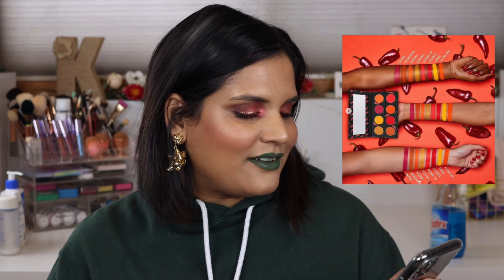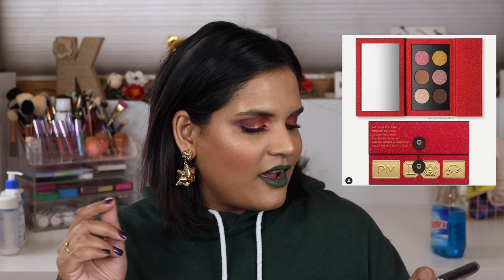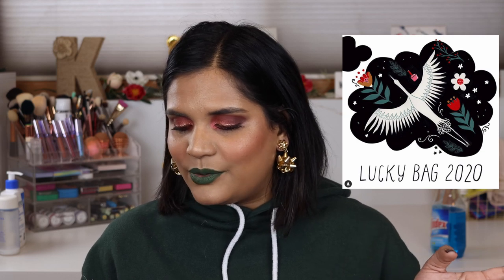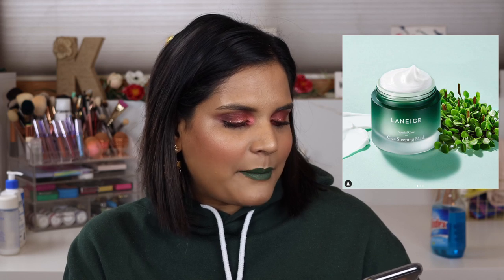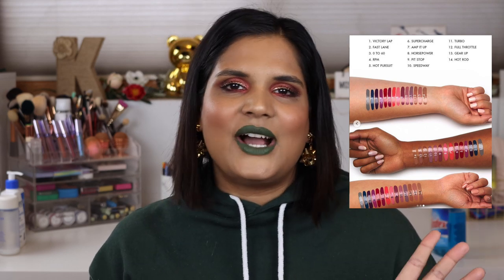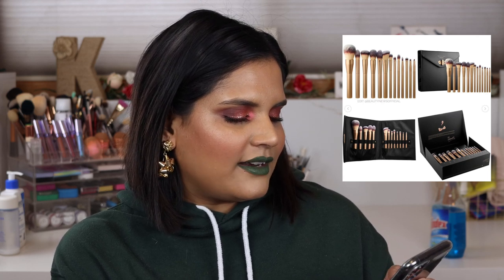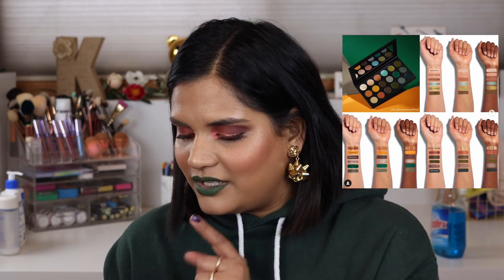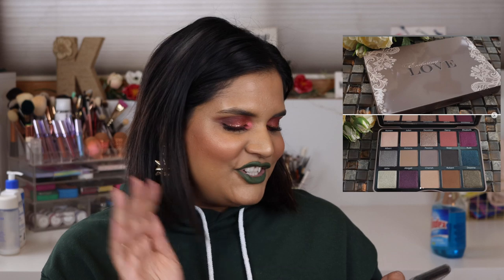VLOGMAS DAY 23- WILL I BUY IT? | Karen Harris Makeup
Hi, in today's video i will be sharing my willibuyit video inspired by Samantha march

- - Outfit Details - -
Top -
Earrings -
- - Makeup Details - -
Foundation -
Eyeshadow -
Lipstick -

1. How old are you ? 30
2. Where are you from ? Sri Lanka
3. Where do you live ? Fargo ND
4. Shade reference ?